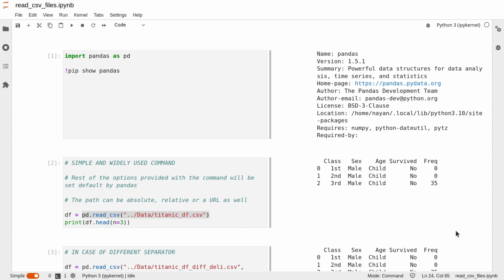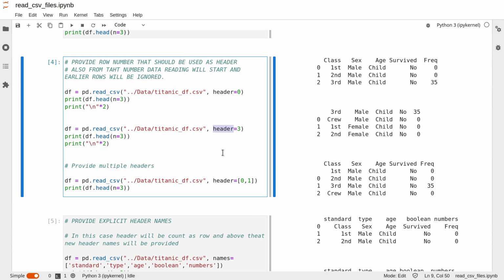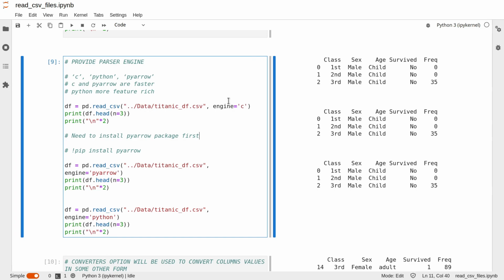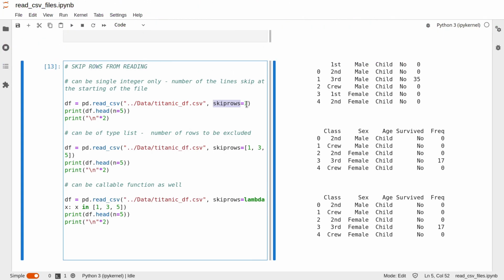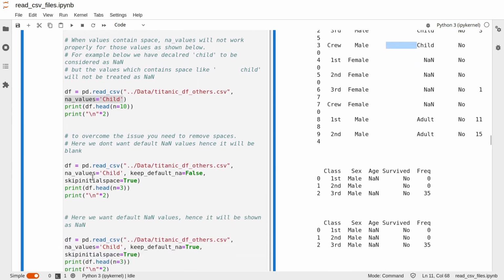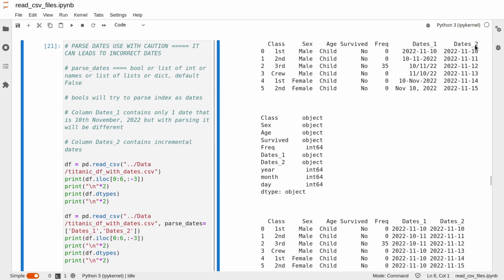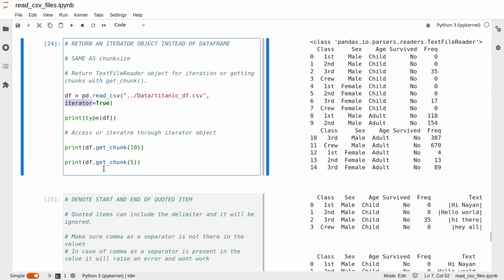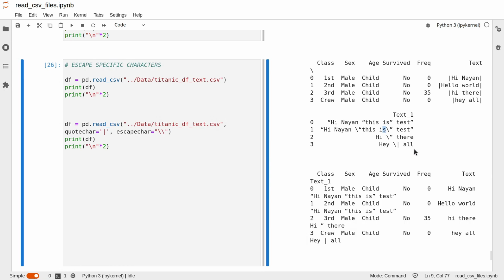Python read CSV file using Pandas package #18.3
Pandas is one of the widely used package in Python to read and write files. As well as to do other data manipulation. In this video we will see different options available in Pandas read_csv function that one can utilize efficiently to read csv file.

Apart from csv file you can read any file having another separator i.e. tab separated, pipe separated or custom separator separated file.

Please note that in this video not all the options available in read_csv function has been covered. To get more details please visit the below link.